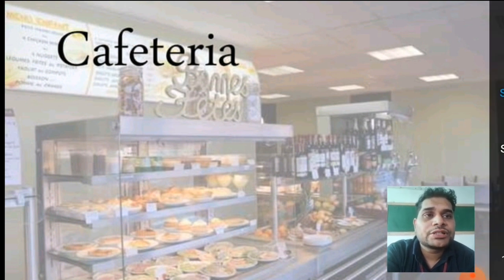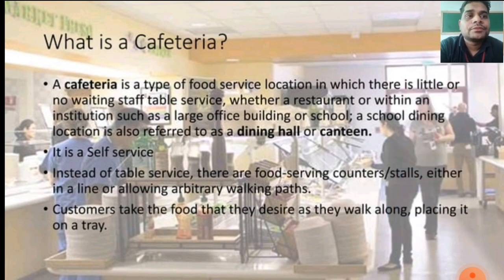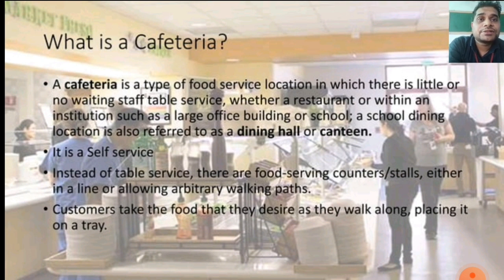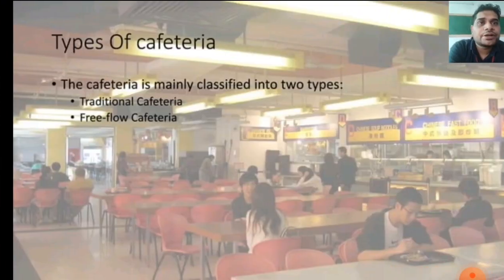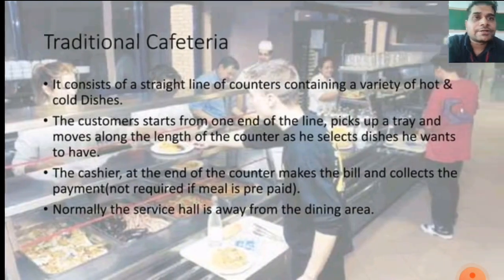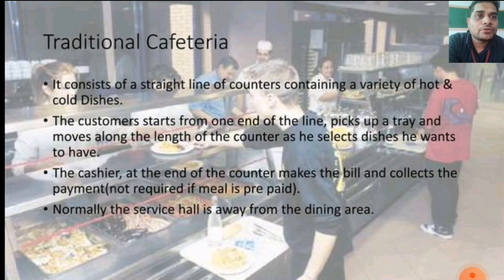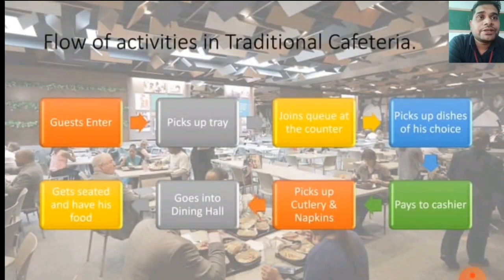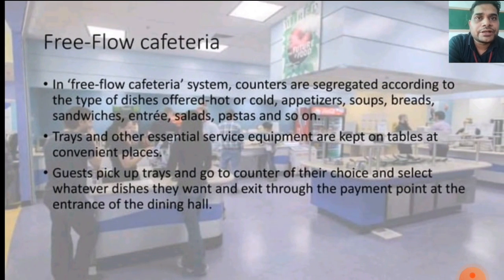Cafeteria By Dinesh Sharma